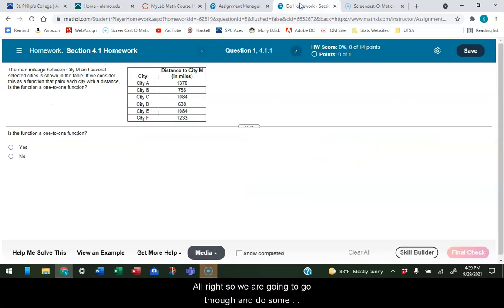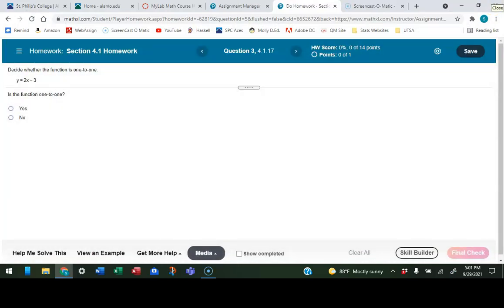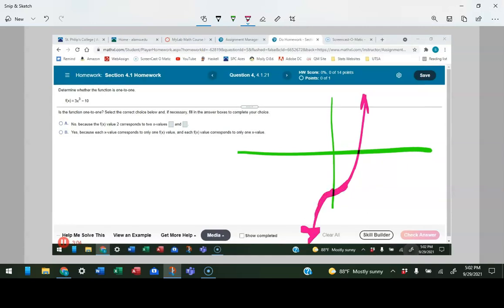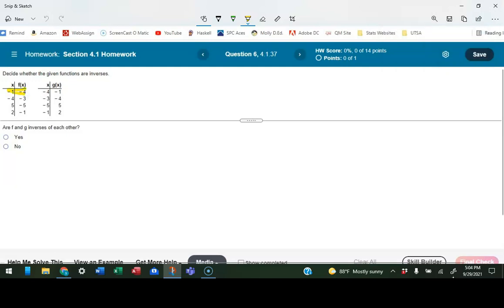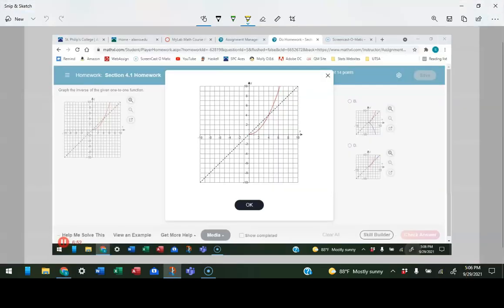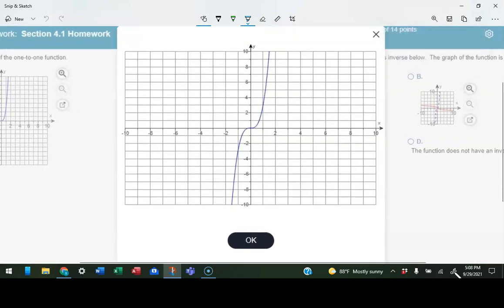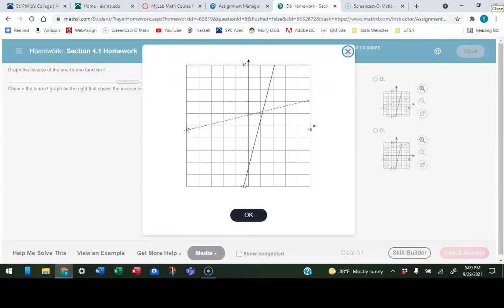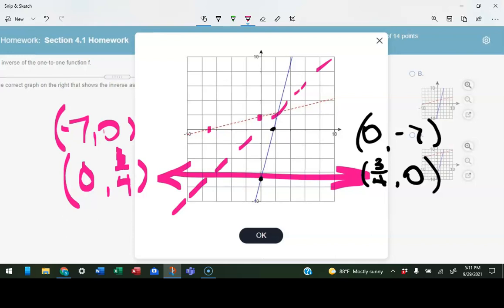1314 Remote Section 4 1 Part Two